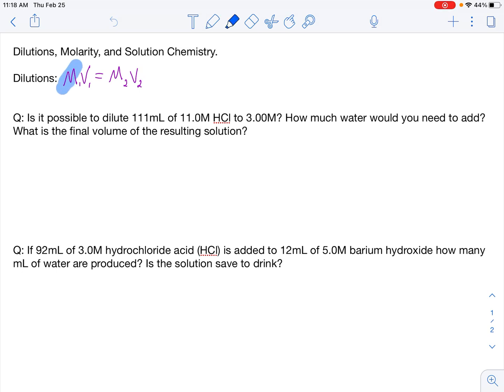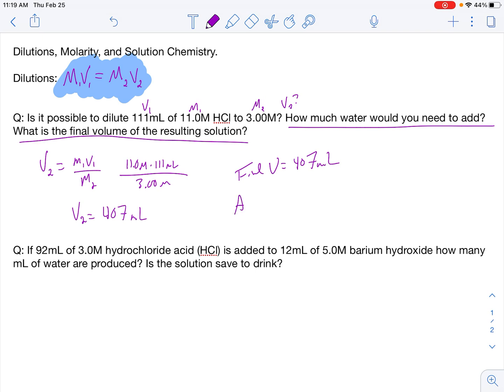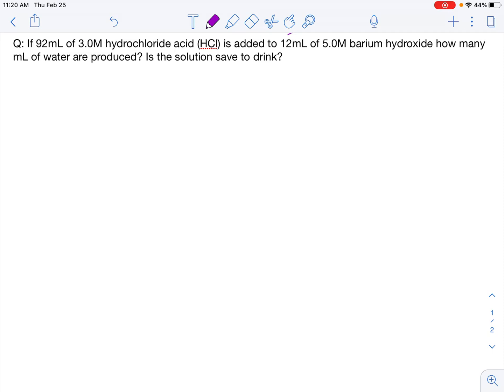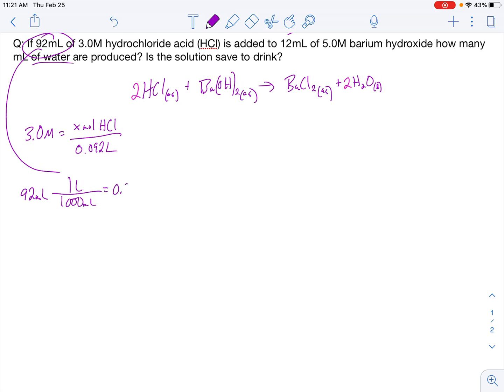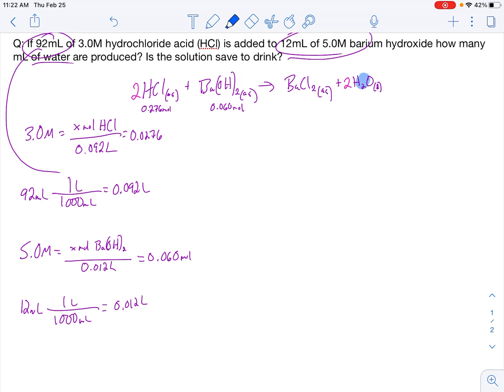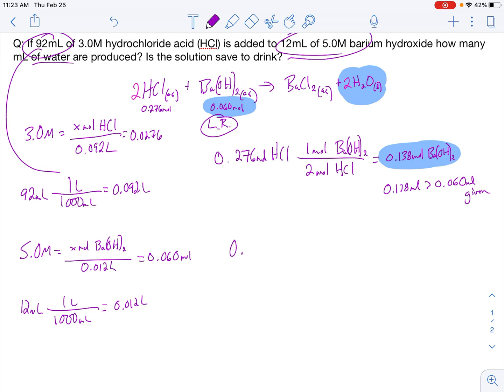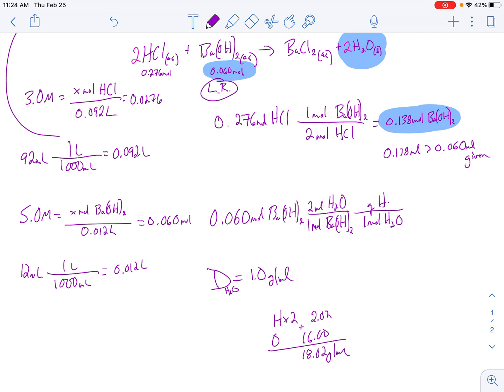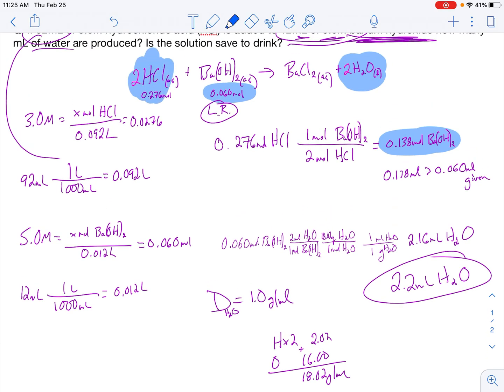Dilutions, Molarity, Solution Chemistry Calculations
This video will guide you through the following objectives
1. Calculate the concentration of a solution in terms of molarity
2. Calculate the new concentration of a dilute solution.
3. Perform stoichiometric calculations based on solution data.